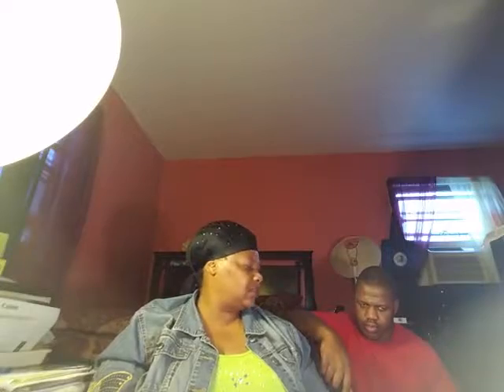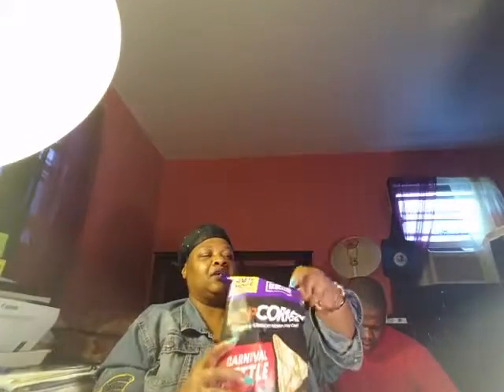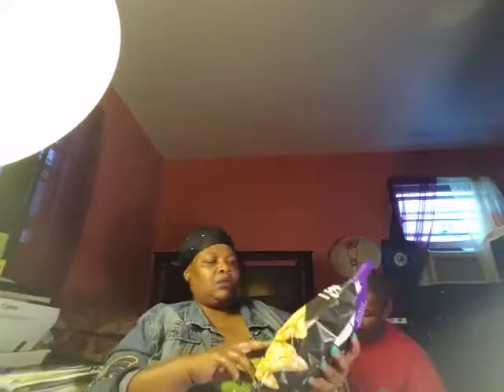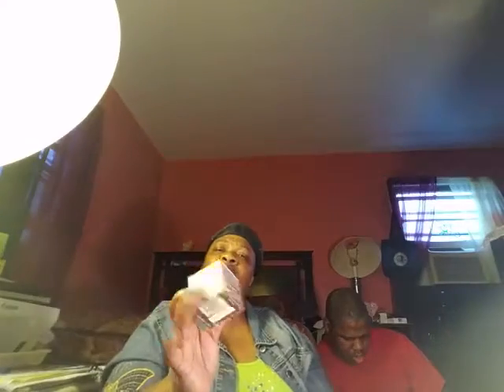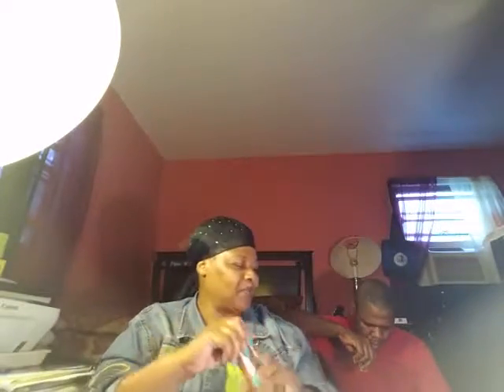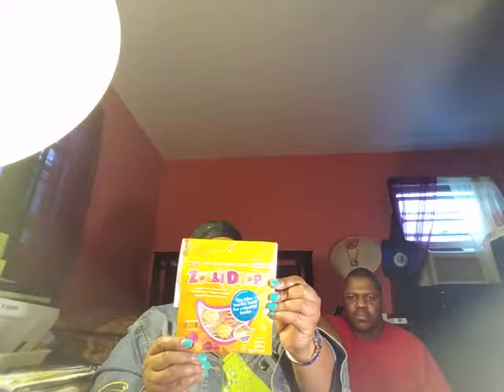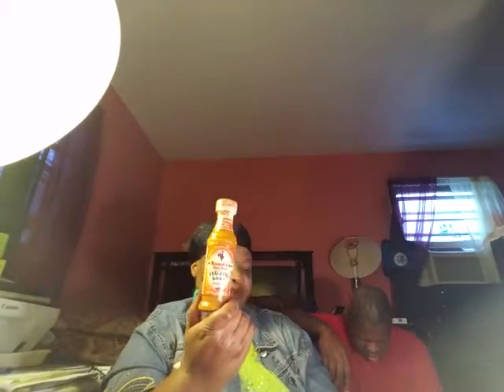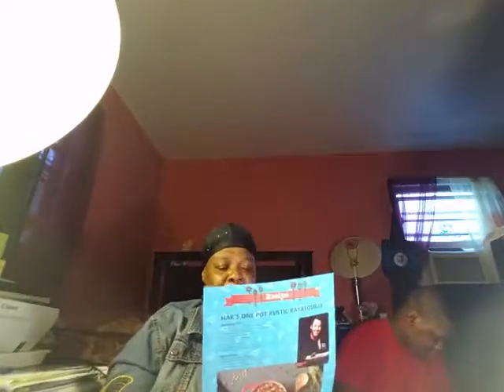Degusta Unboxing #3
Why not watch another
My lipstick ''smoked purple ac4